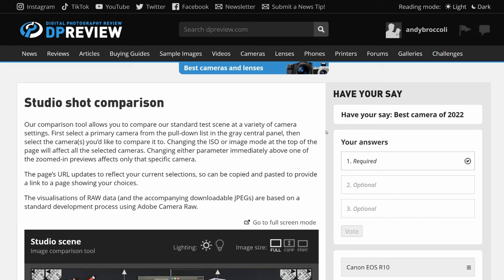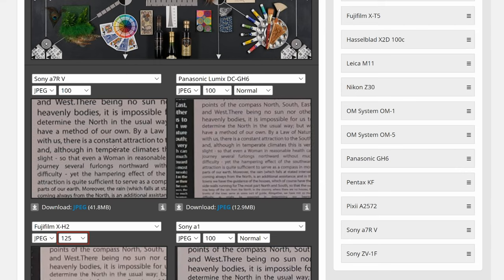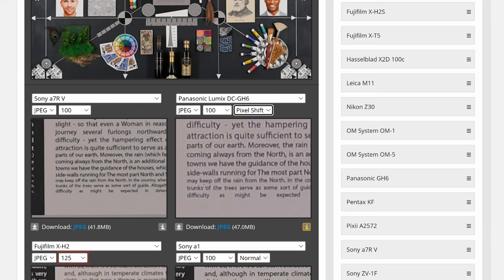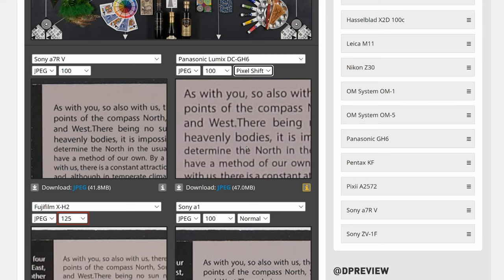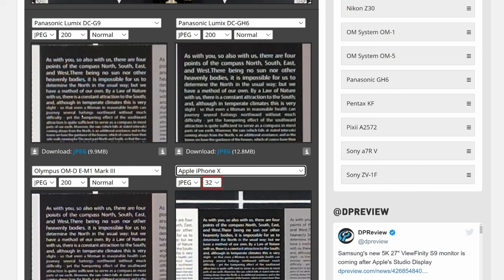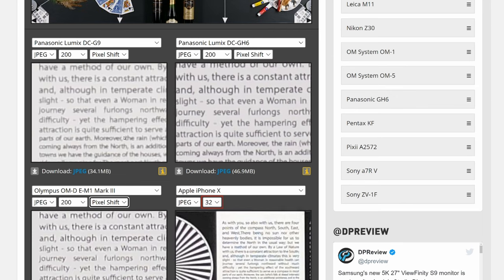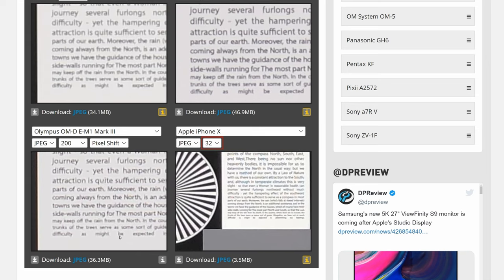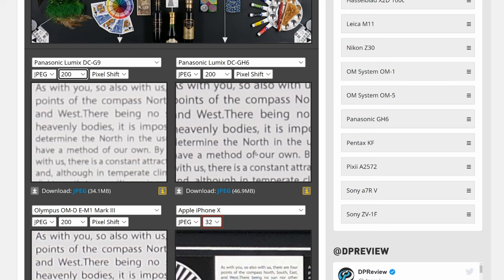GH6 high res 100MP is it really 100MP worth of detail? Compared to other high res cameras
0:00 intro, testing method
3:15 vs 60MP A7RV, 40MP X-H2, 50MP Sony A1
6:54 vs 102MP GFX100
8:00 vs other mft cameras: G9, EM1 III
14:30 Conclusin, how many of these 100MP are actually effective?

GH6 [4k120p, 100MP handheld High res photo, monster hybrid cinema/photo camera]

G9 [4k60p, 80MP high res image, 20fps, IBIS, m43, flipout screen]

GH5 [4k60p, 4k 400Mbps 10bit 422, 1080p 180p, IBIS, m43, flipout screen]

Leica 10-25mm f1.7

Leica 12-60mm f2.8-4

Leica 8-18mm f2.8-4

Leica 15mm f1.7

Lumix GX80/GX85

Editing: Davinci Resolve Studio version; On1 ; lightroom